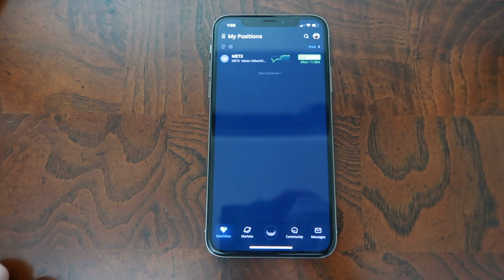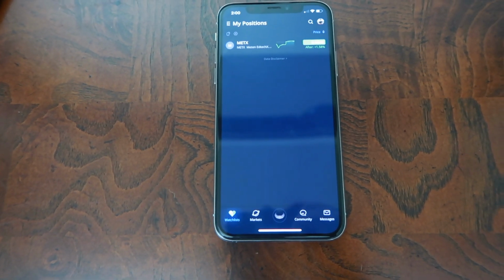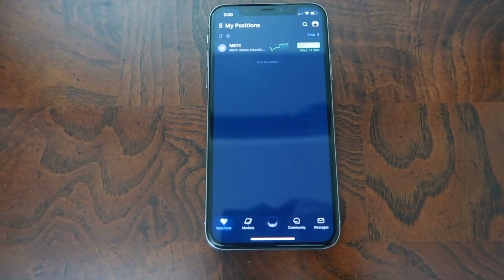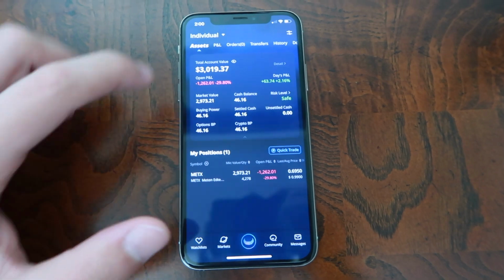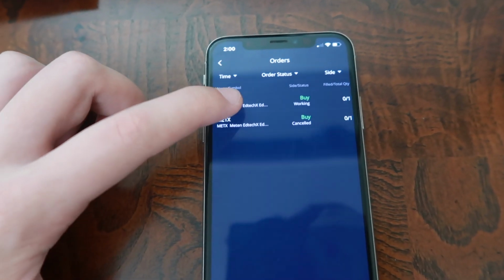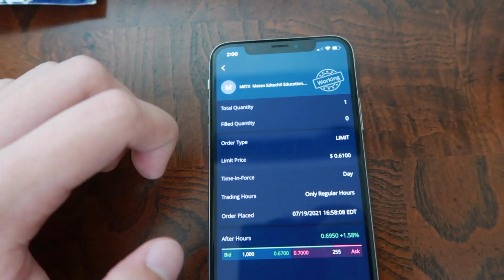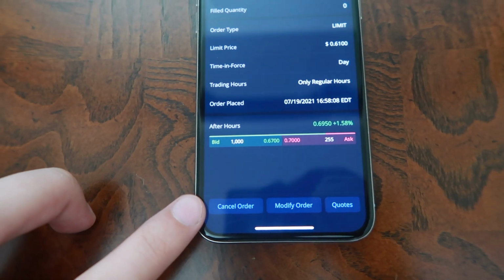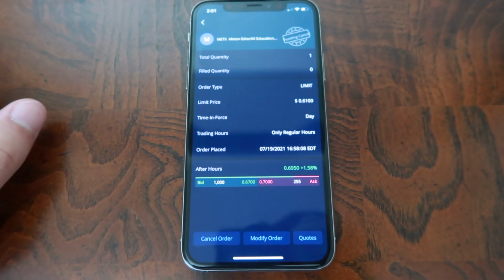How To Cancel An Order (Webull Platform)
Webull - Claim 2 FREE STOCKS Each Valued Up To 1600$! 100$ Deposit Minimum

Robinhood - Claim Your FREE STOCK Just Sign Up Using My Code!